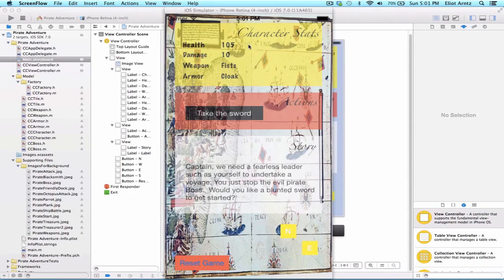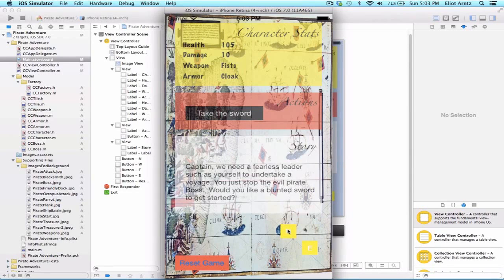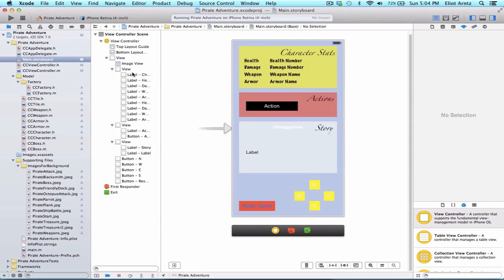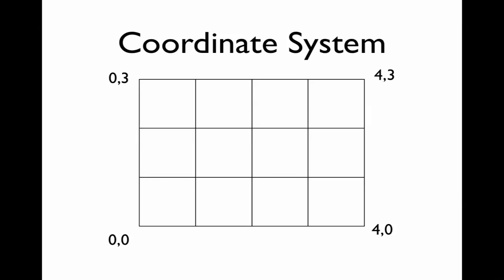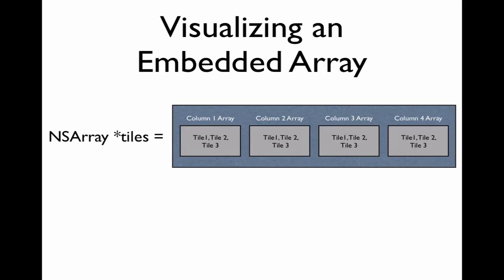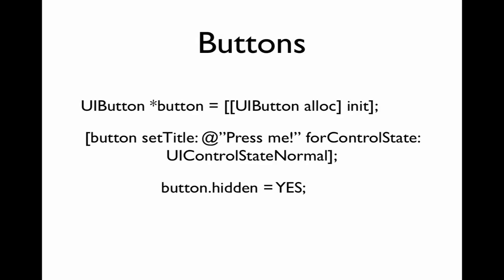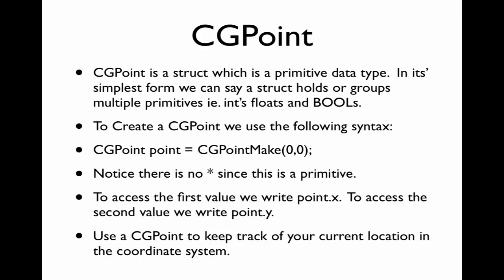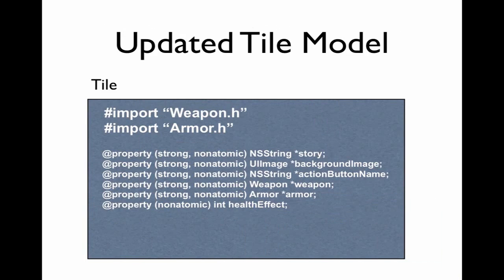Game Development Introduction in iOS - Tutorial 52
This video will teach you to create the game in iOS.

Thanks
ABhishek